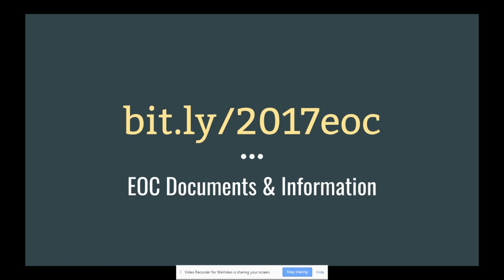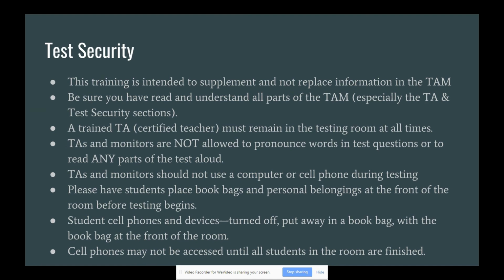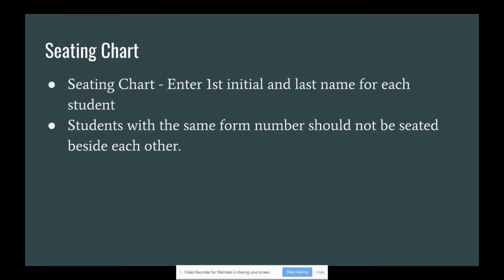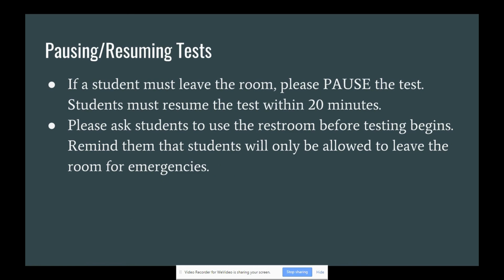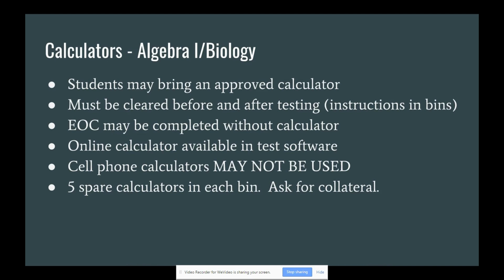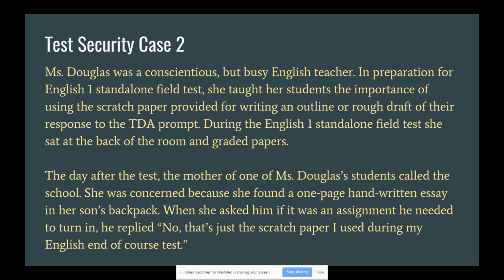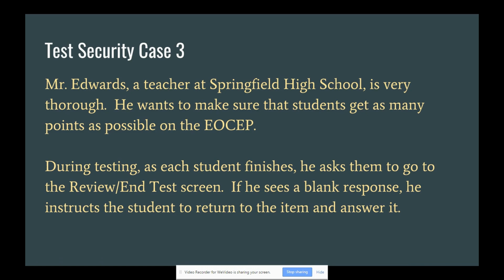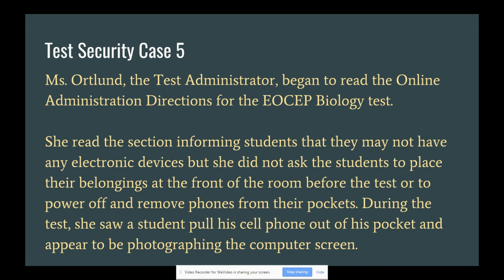2017 EOC Test Administrator Training